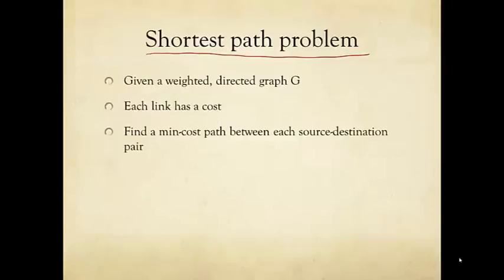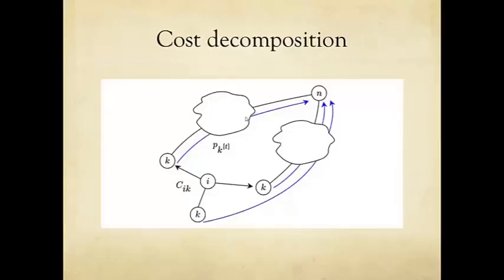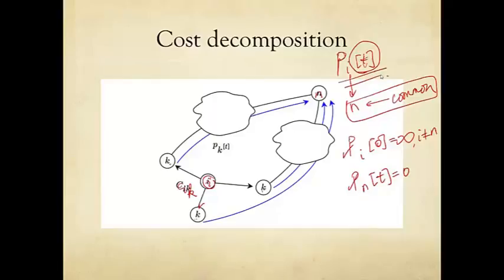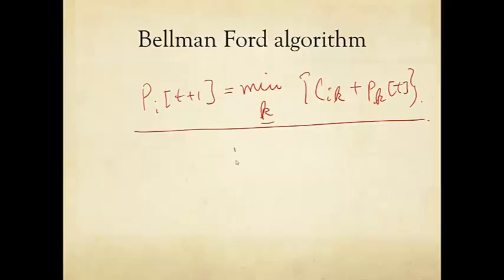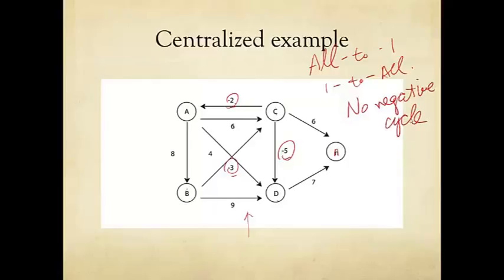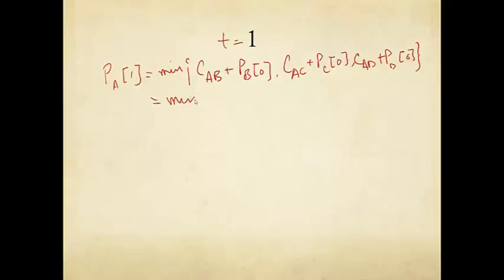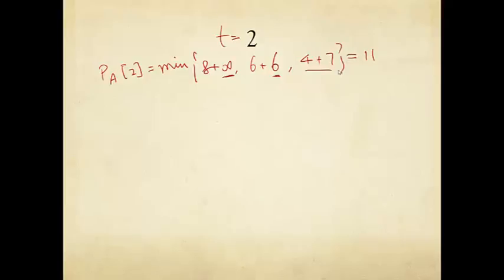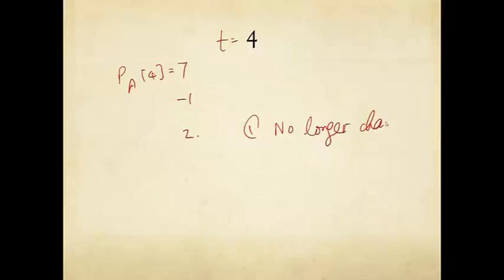15 4 Q13 Part D 1657